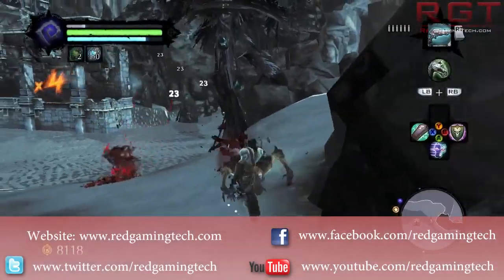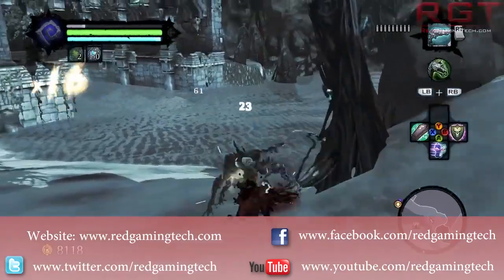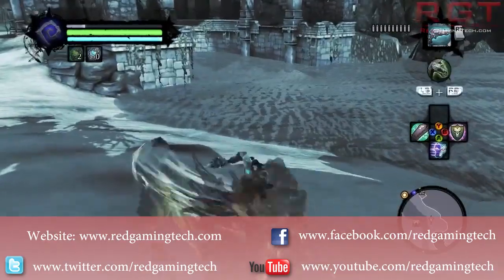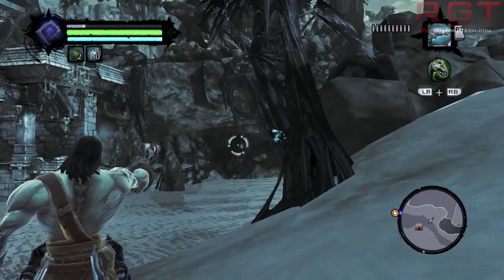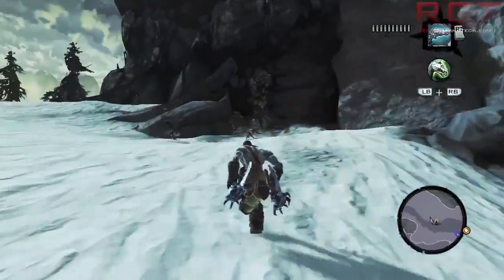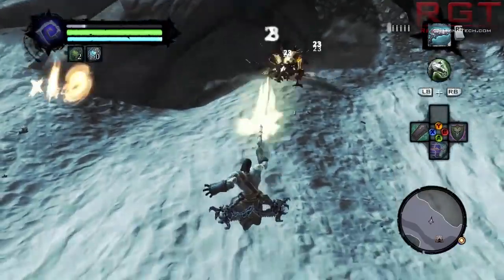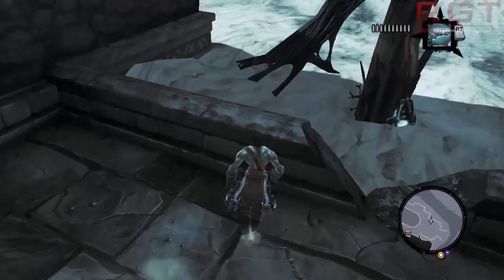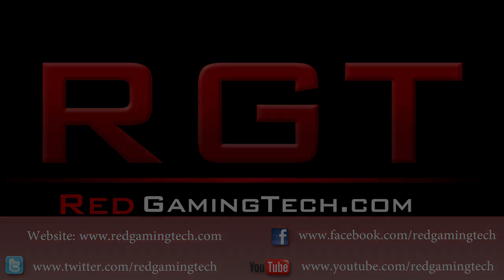New Playstation 4 / Orbis Developer Kits Released - Updated Specs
(ignore the footage in the background, just something to look at)

The latest development kits have been sent out to various games studios, and apparently the prior kits were basically just the graphics cards. These latest kits are getting closer to the final designs (which are reported to be shown in january of next year).

The system will support the familar HDMI, ethernet ports as well as a fairly impressive for console hardware spec. We'll be seeing 8GB of RAM (possibly 16GB) and of course a Bluray drive. An AMD A10 GPU will apparently be taking care of the processing functions and a 256GB hard drive (I presume it'll be a Solid State Drive, or SSD) will be standard.

Sony are designing the console so that it will be able to play games at the 'magic' 60FPS and maintain the resolution at 1080P, while showing all of this in funky 3d.

Sony nor developers have mentioned a darn thing about the controllers yet, so it's out guess right now if we'll be seeing a Wii U style controller, the traditional Playstation style Dual Shock pad, OR something totally different.